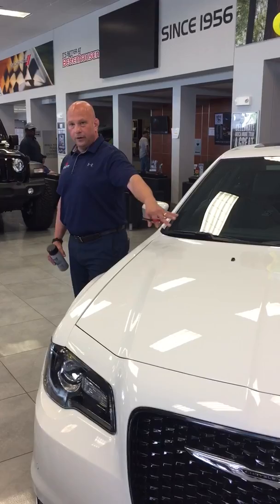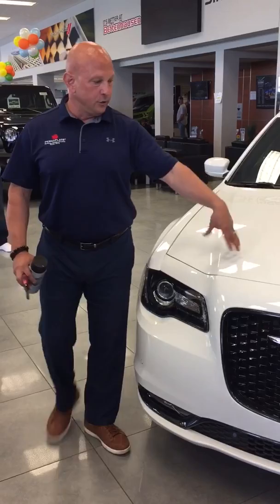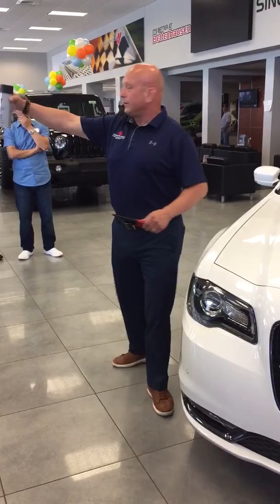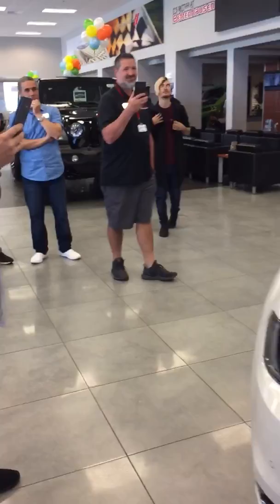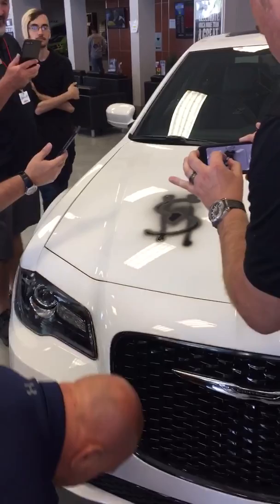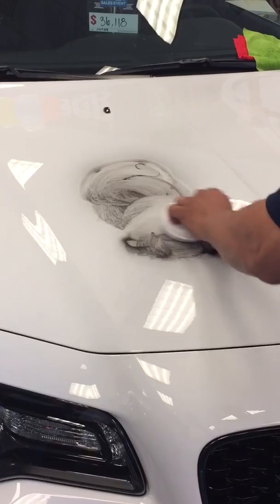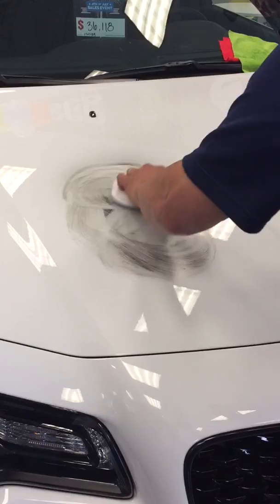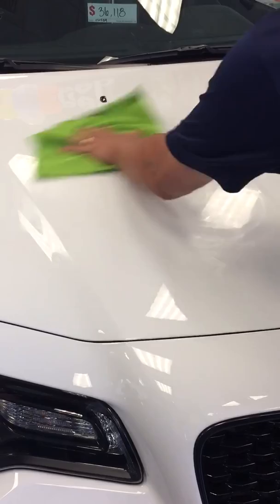Bettenhausen PermaPlate Demo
Watch how PermaPlate Appearance Protection provides maximum defense for this Chrysler 300's exterior.